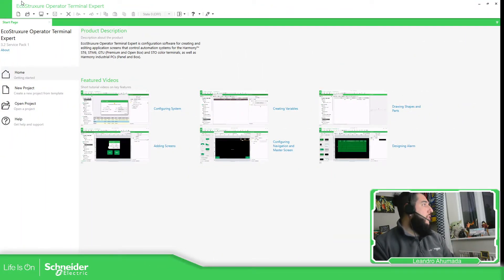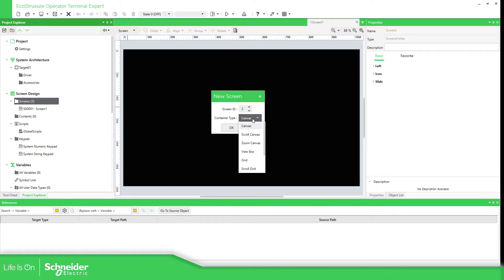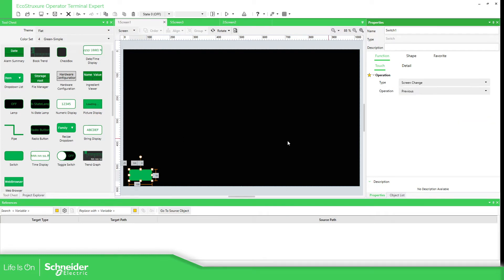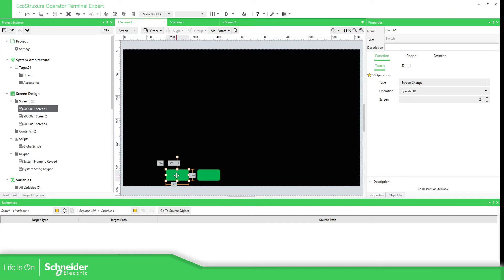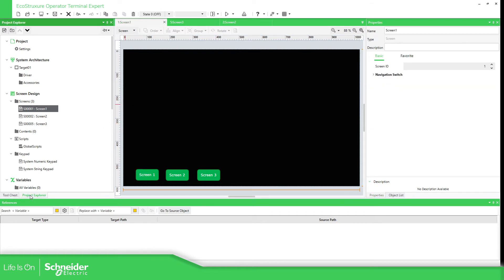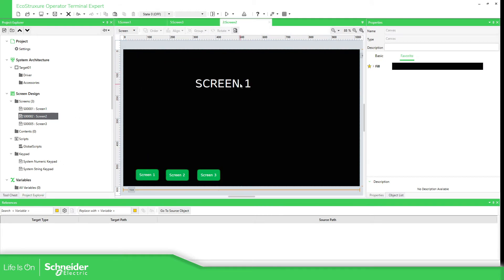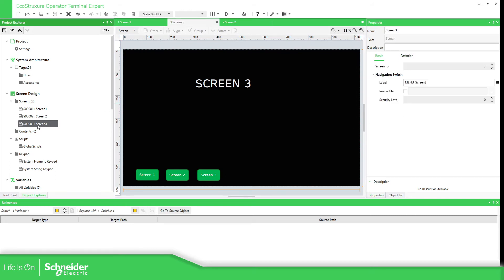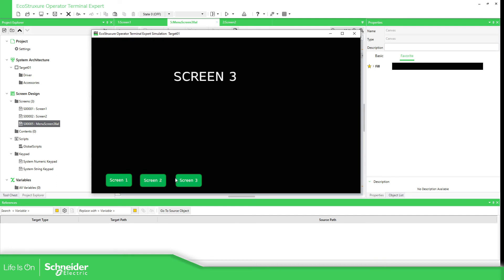Training EcoStruxure Operator Terminal Expert - M3.1 Basic Navigation